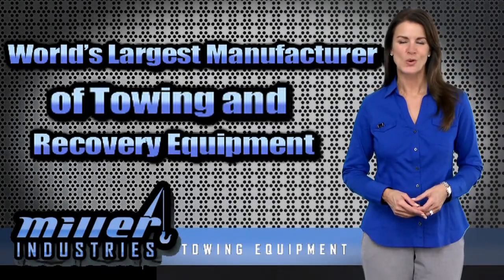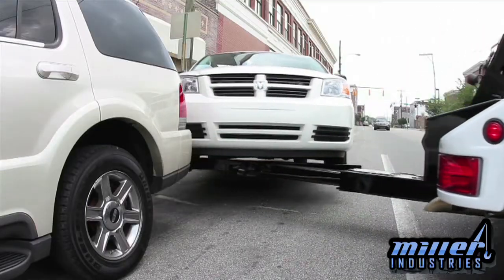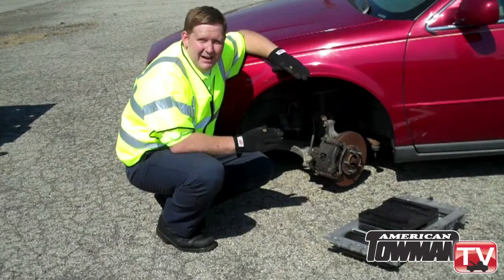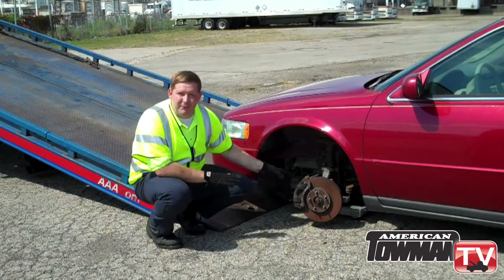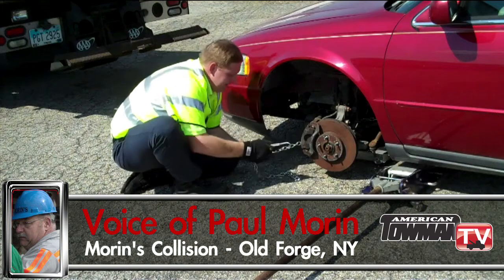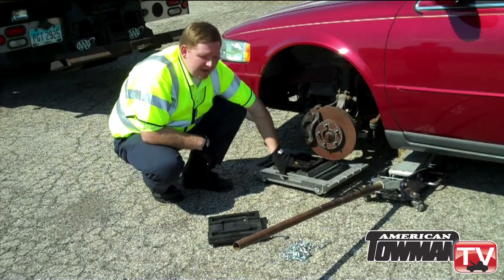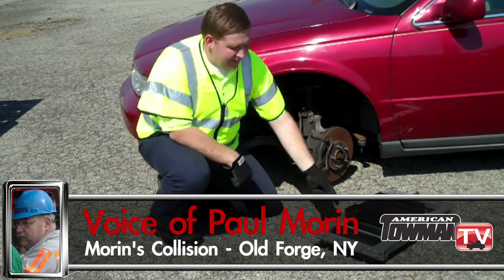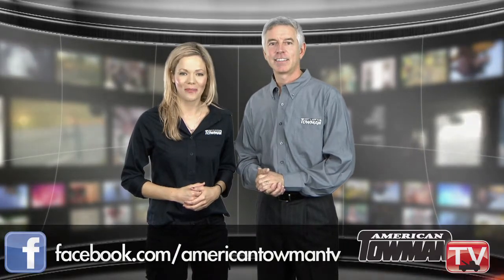Shortcuts For Loading Damaged Vehicles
The towing industry is always coming up with new innovations that address the challenges of our work.  Take a look at the latest products that help you load a vehicle with broken or damaged wheels.